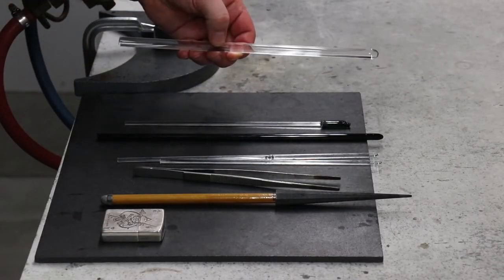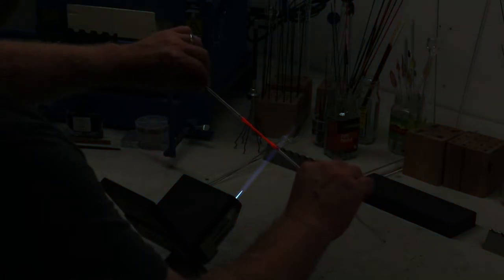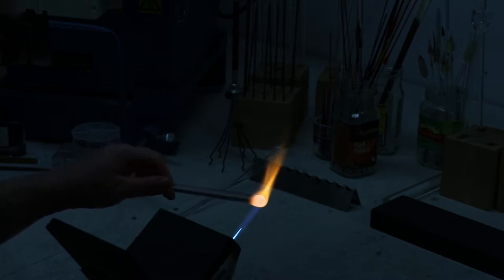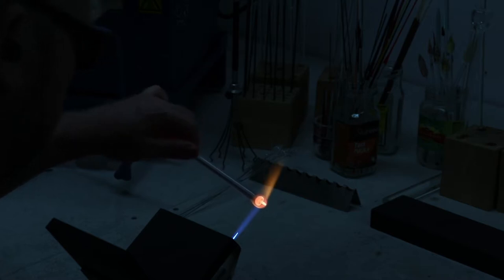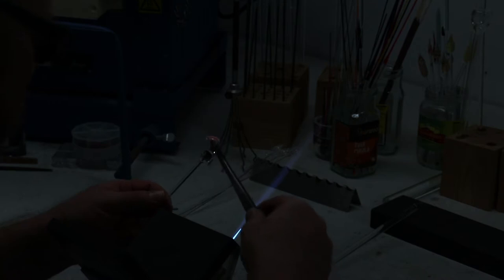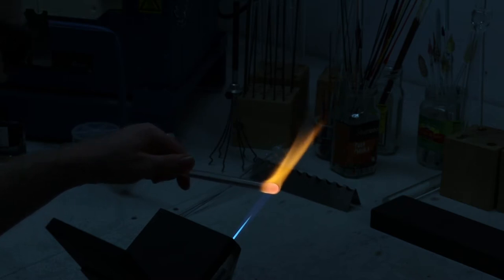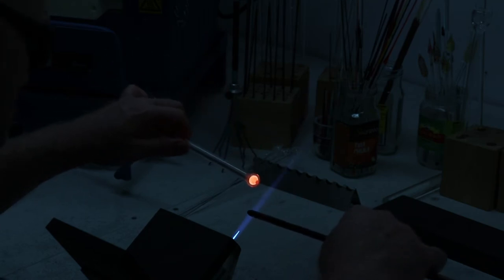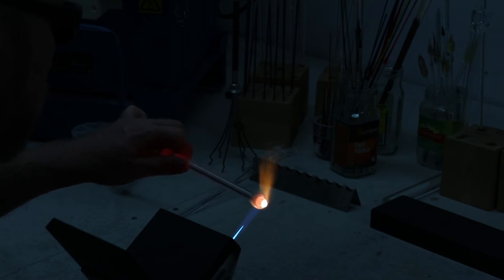How to make a mushroom pendant/ mushroom bead.(Audio Fixed)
In this video I will show you how to make two basic mushroom pendants. As always, there are more than one way to do things and this is just one. I personally find this to be the easiest way to start. I will be doing a later video where we mix colored glass to have a more interesting cap.

A note:
Ok, so I fixed the audio. Hope that helps, and I'm  sorry for the first one. It took me some time to fix the issues I was having with some updates.

How to do a basic loop, or how to make a glass bale for your pendant:

How to make colored tube with clear glass on the outside, also called a 'Blow Through':

(the track has been sped up to 1.25)